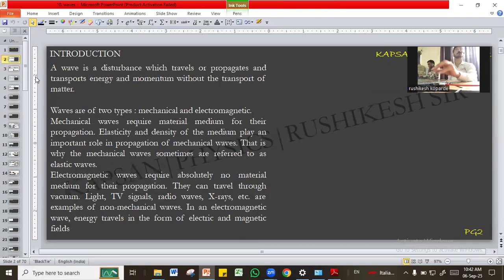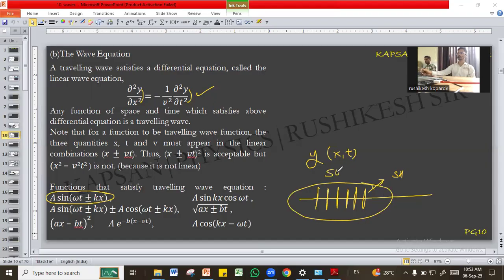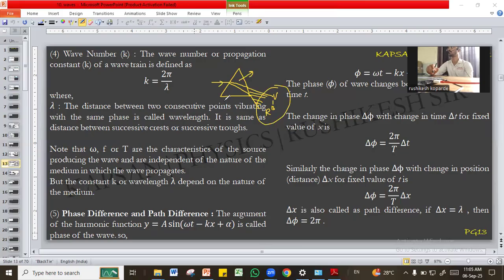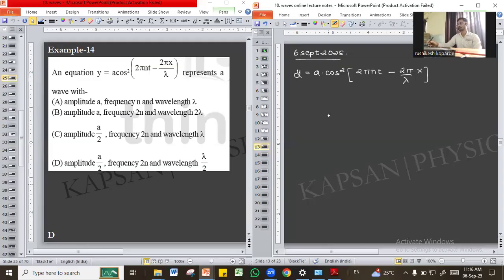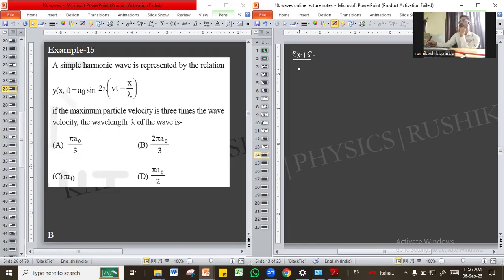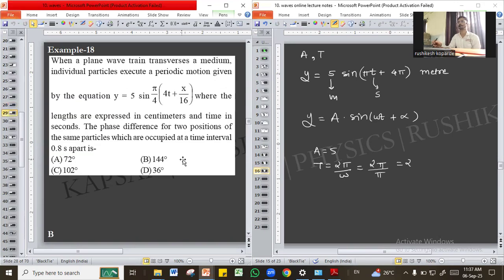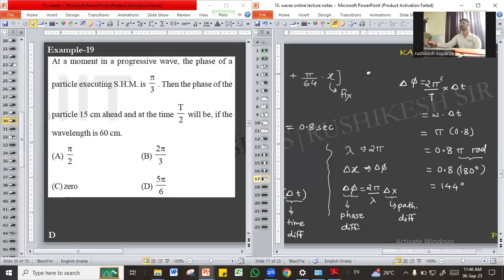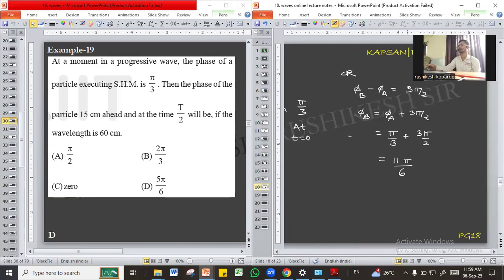WAVES | JEE | NEET | PHYSICS | 06 SEPT 2025 | RUSHIKESH SIR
"WAVES | JEE | NEET | PHYSICS | RUSHIKESH SIR"

"In this video, we'll dive into the world of WAVES! 🌟

Join me as we explore the concepts related with WAVES:

Perfect for JEE and NEET aspirants, this lecture will help you understand the fundamentals and solve problems with confidence.

Let's master "Waves" together! 💡"

Feel free to guide me through comments if there is any mistake in the video.